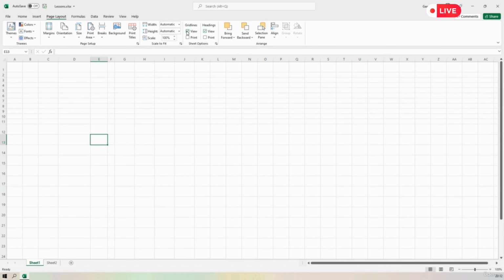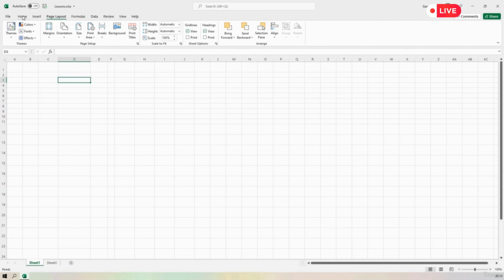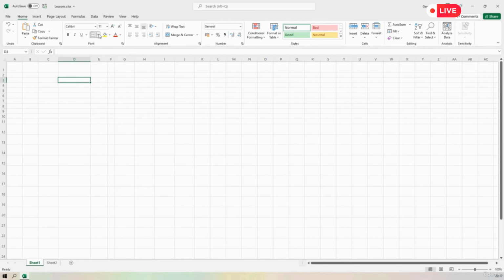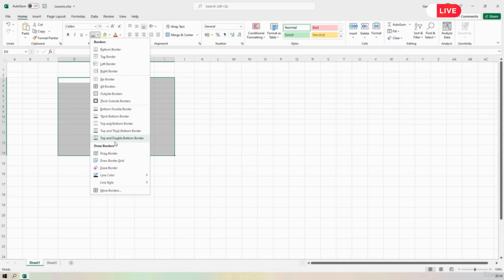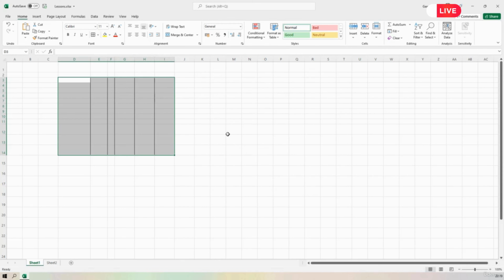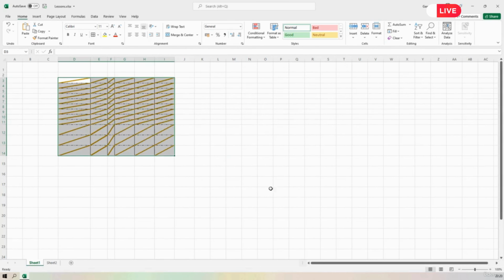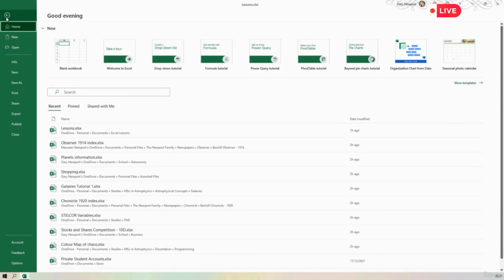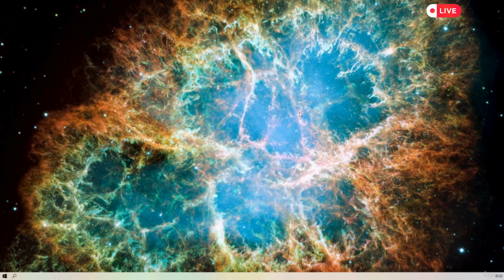Excel Course - Getting to Know the Interface ( Borders Lesson )